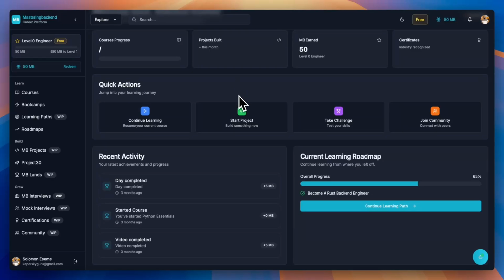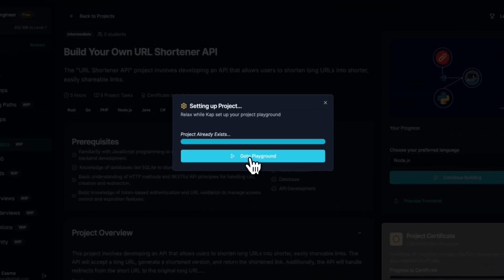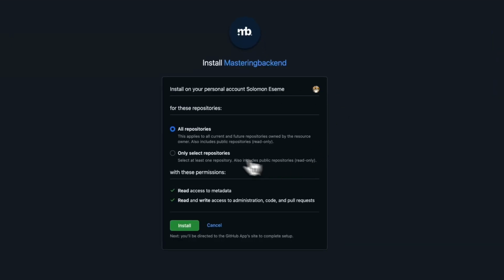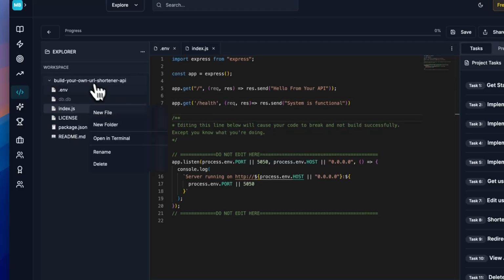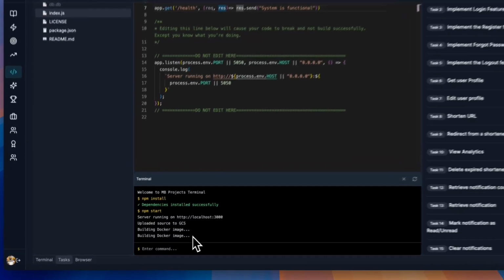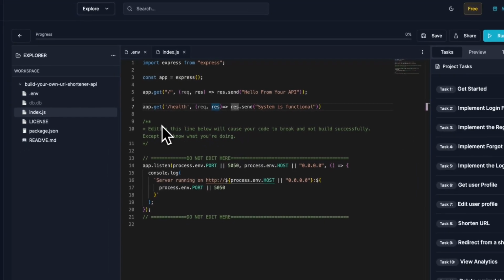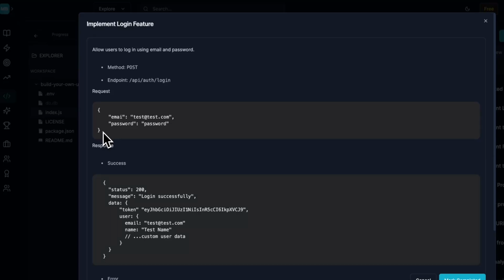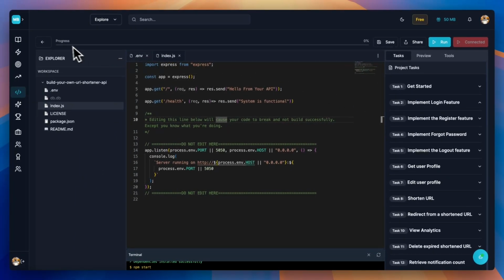How MB Project Works